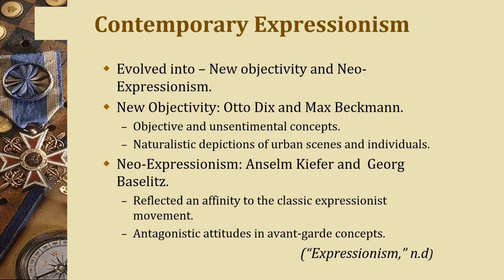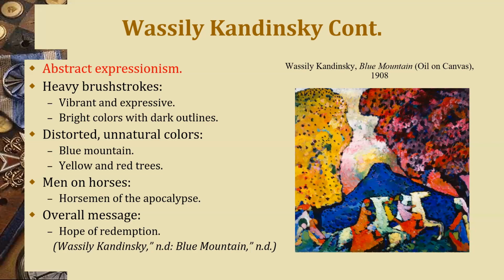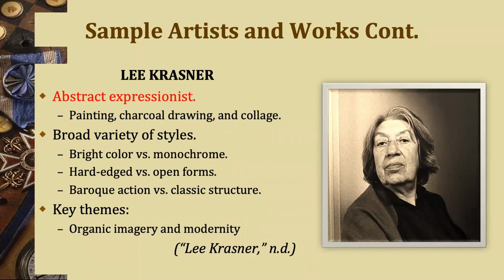Fine Art 101 presentation (The Expressionist Movement)